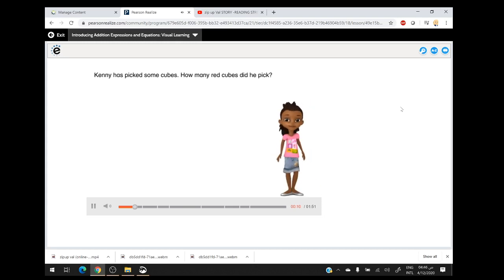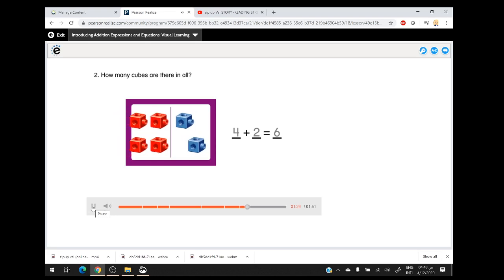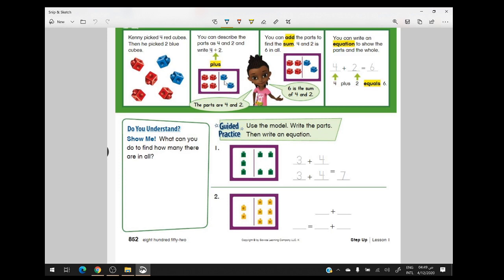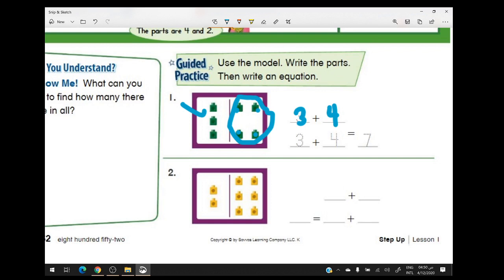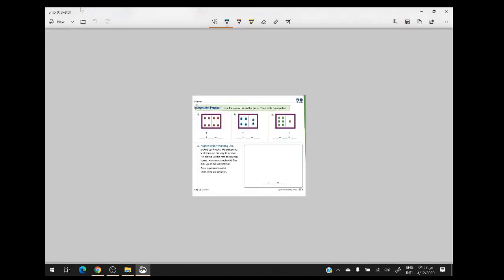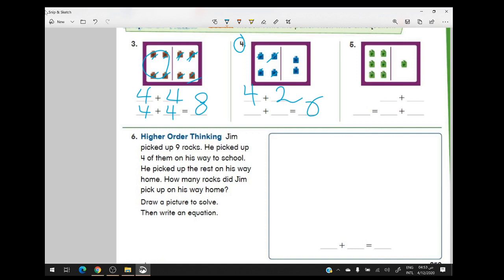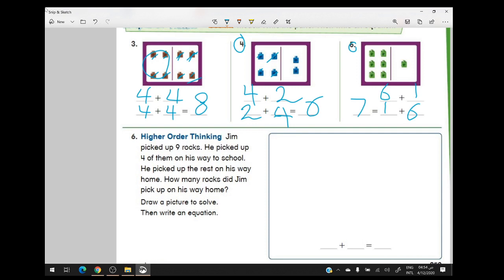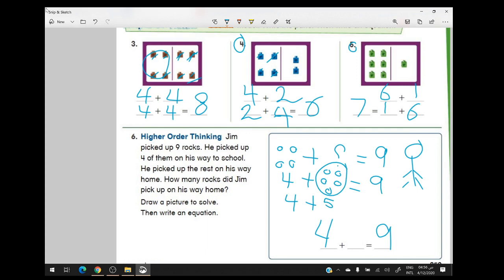STEP TO GRADE 1 ADDITION LESSON 1